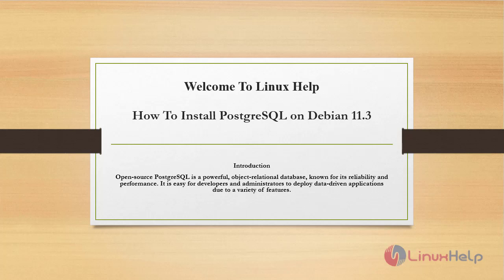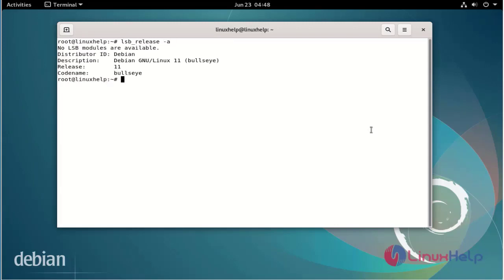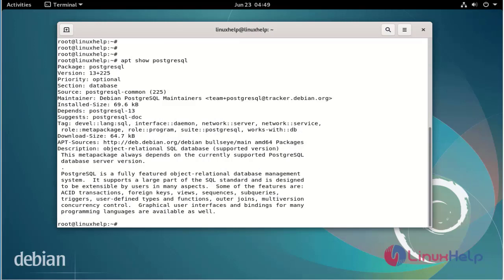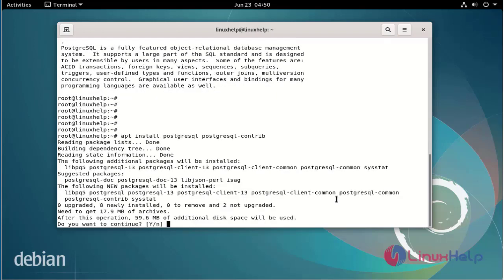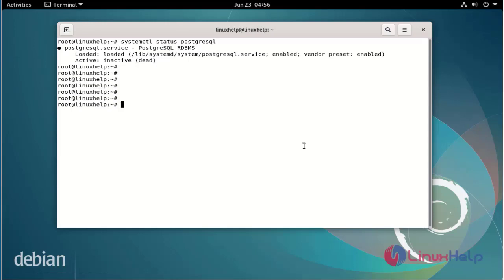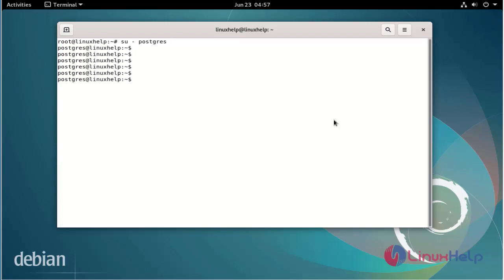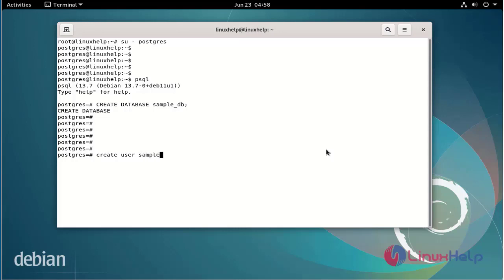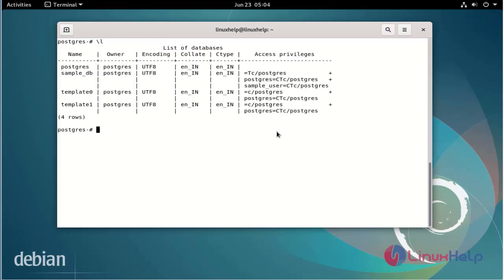How To Install PostgreSQL on Debian 11.3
Open-source PostgreSQL is a powerful, object-relational database, known for its reliability and performance. There are a variety of features that make it easier for developers and administrators to deploy data-driven applications.